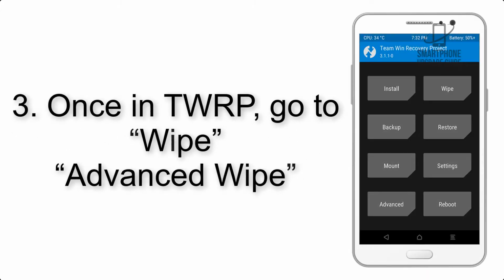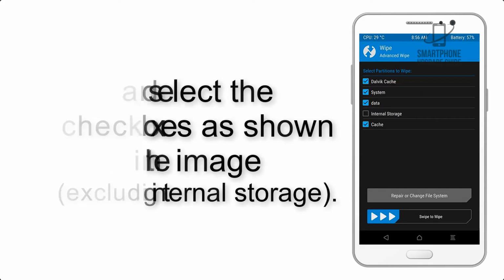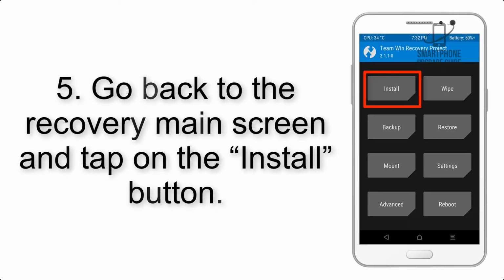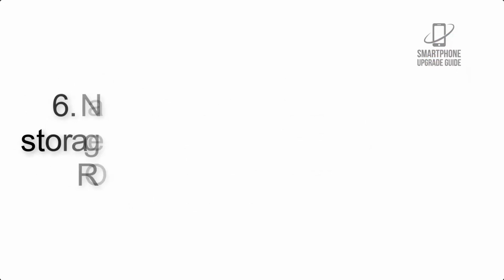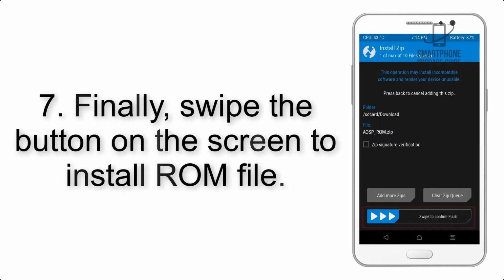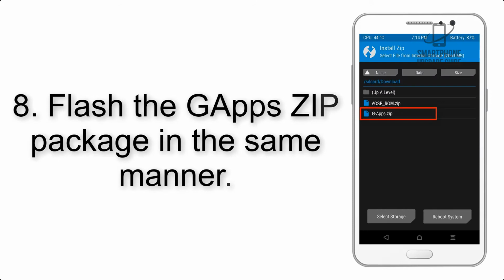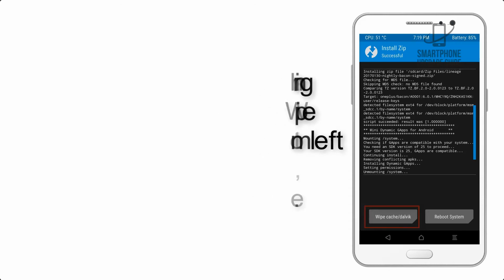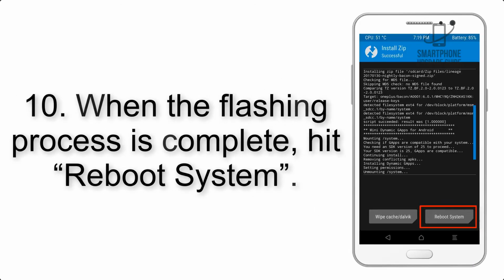Install Android 10 on Xiaomi Redmi 4 Prime (LineageOS 17.1) - How to Guide!